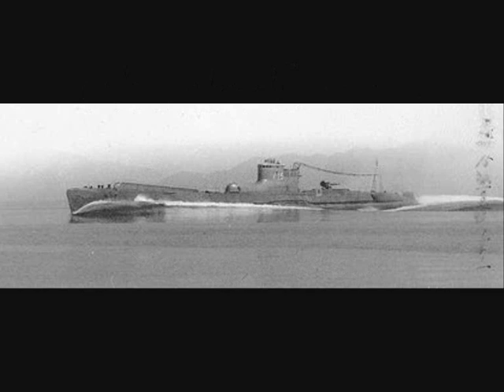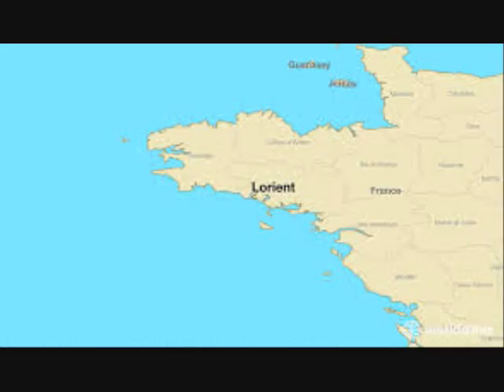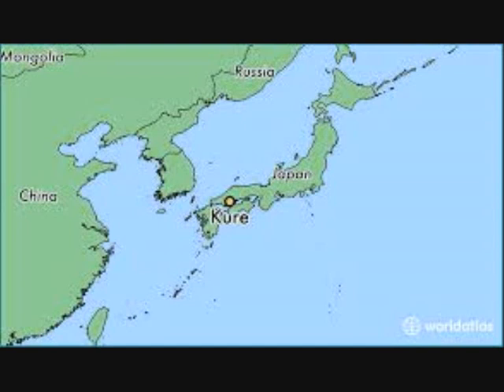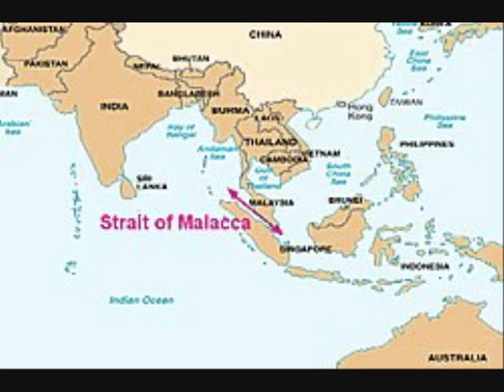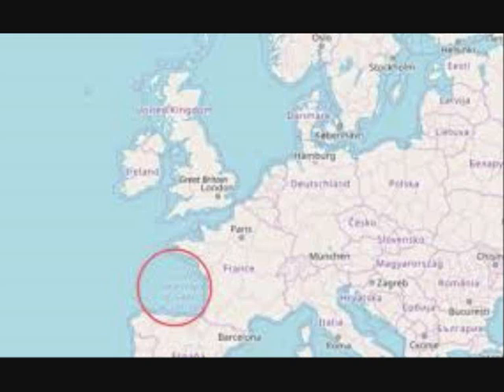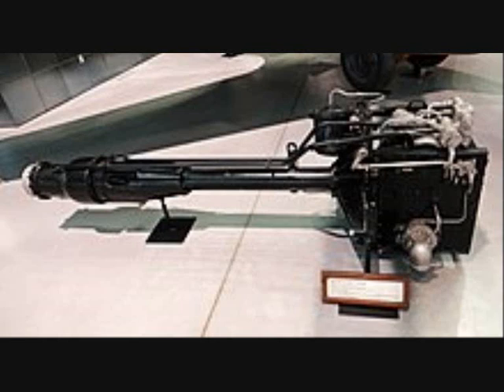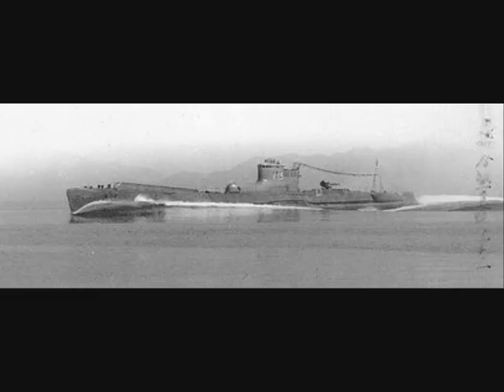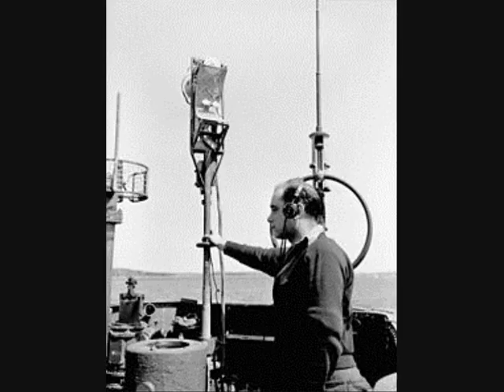Yanagi mission: Submarine connection between Nazi Germany & Japan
Yanagi mission was a series of submarine voyages undertaken by the Imperial Japanese Navy during the Second World War to exchange technology, skills and materials with Nazi Germany. In April 1942 I-30 departed Kure, Japan with a cargo of strategic materials and plans of the Type 91 aerial torpedo; after missions in the Indian Ocean with other submarines, she detached in June to proceed to Lorient, arriving there in August 1942. She departed France later that month carrying German military technology, including plans for and a complete set of a Würzburg radar, torpedoes and torpedo data computers, and Enigma machines, and arrived at Singapore in October. However, she struck a British mine on leaving Singapore for the last stage to Japan. Some equipment was salvaged, but most was lost.